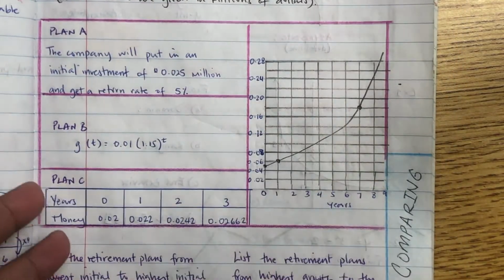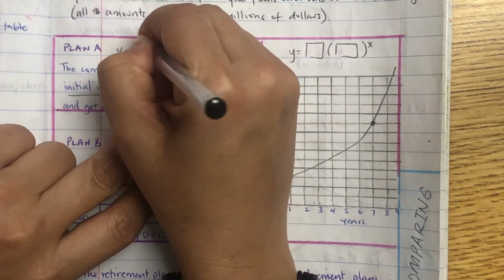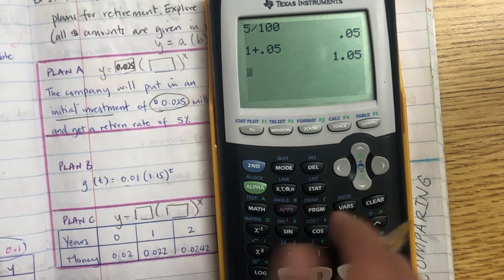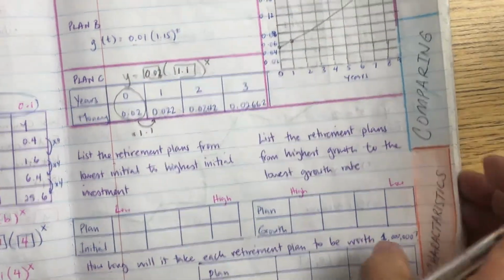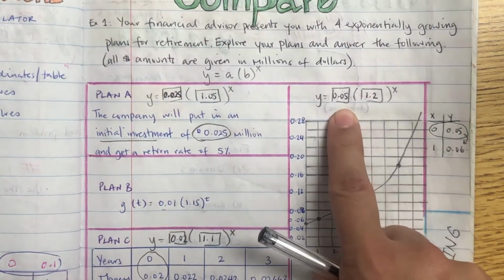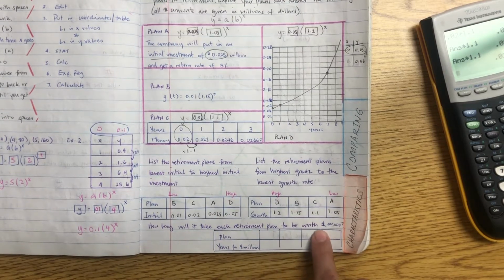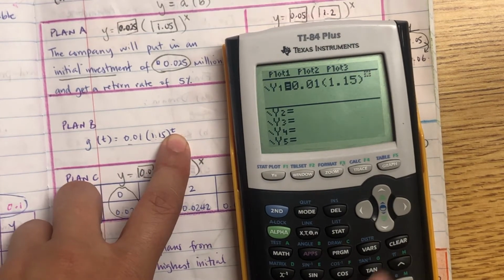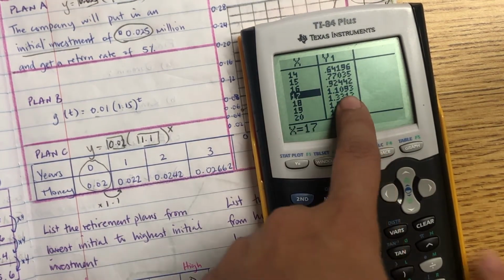Comparing Exponential Functions